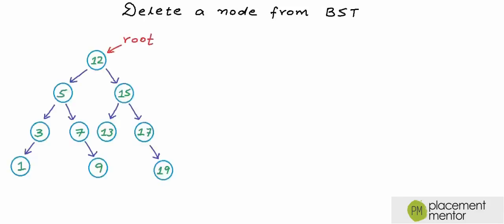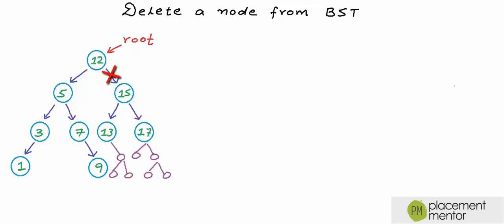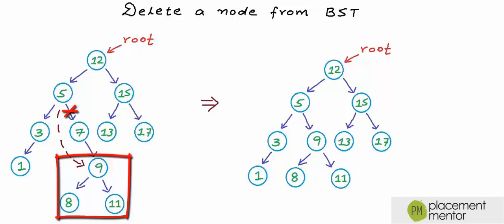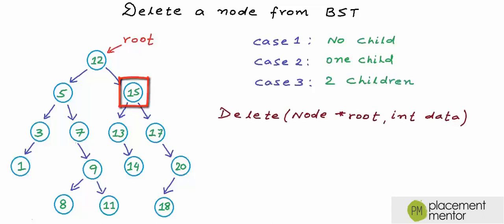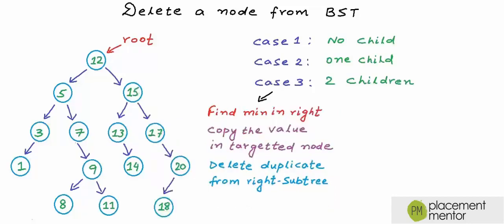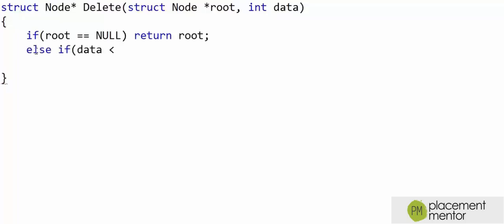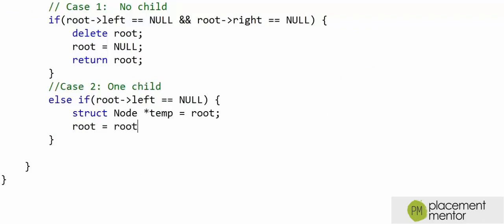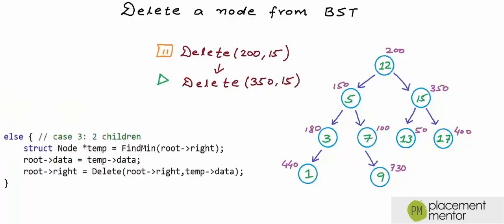DS-36: Delete a node from Binary Search Tree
Delete a node from Binary Search Tree